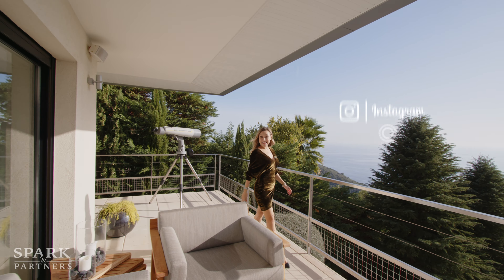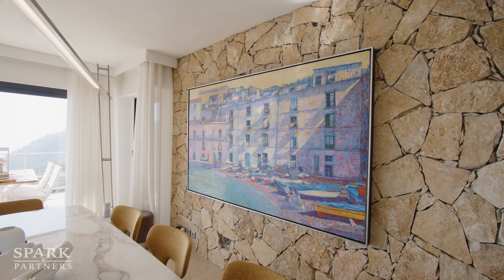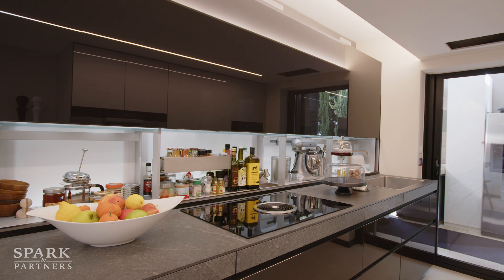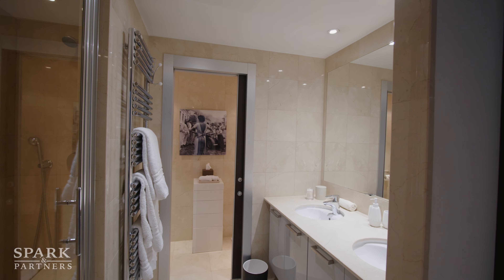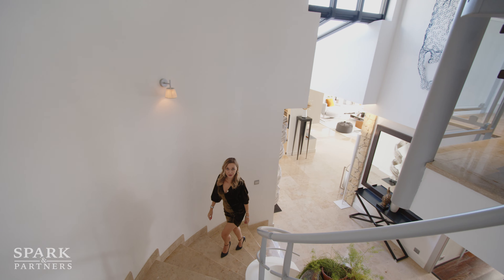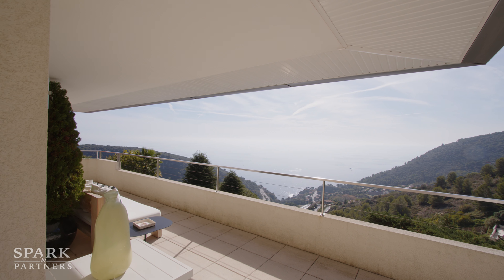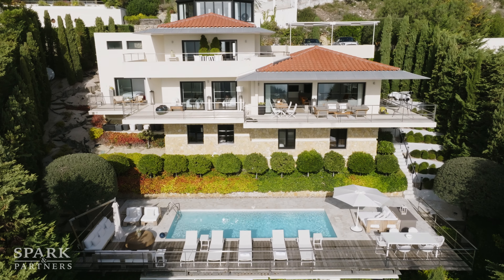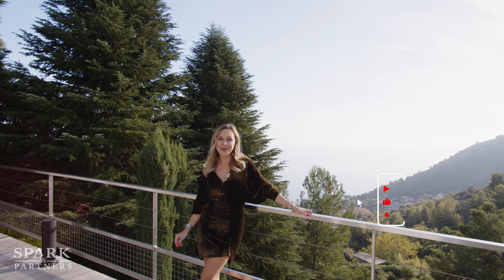Superb villa in a private domain with sea view in Eze, South of France / SPARK & PARTNERS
Today we are touring a superb villa in a private domain with sea viewSaint Laurent d'Eze
Magnificent contemporary villa located in a private and secure domain of Saint Laurent d'Eze, with a beautiful plot of 1100sqm, this villa offers a living area of around 300sqm.
It consists of an entrance hall with stairs, a living room opening onto a terrace with a dining area, an independent fitted and equipped kitchen, a summer kitchen, 7 bedrooms with its bathrooms, a laundry room , a gym, numerous terraces offering a panoramic view of the mountains and the sea, a beautiful swimming pool with its relaxation area.
A garage for 2 cars, outdoor parking for 3 cars.

Bedrooms: 7 | Area: 300 m² | Price: 5,900,000€

0:00 - Overview
0:15 - Introduction
0:47 - Map
0:59 - Living room
1:48 - Kitchen
2:58 - Master bedroom
4:41 - Bedrooms
5:55 - Gym
6:47 - Summer kitchen
7:23 - Goodbye